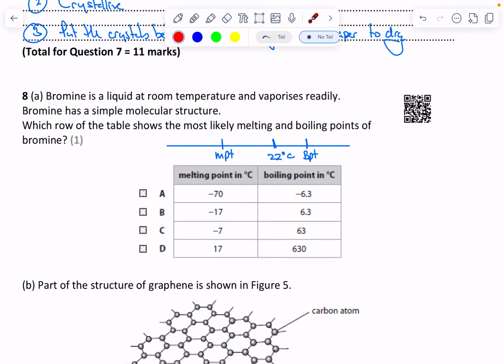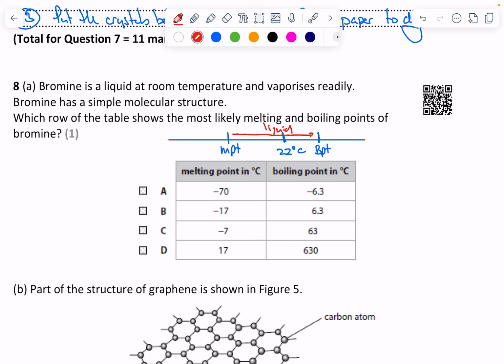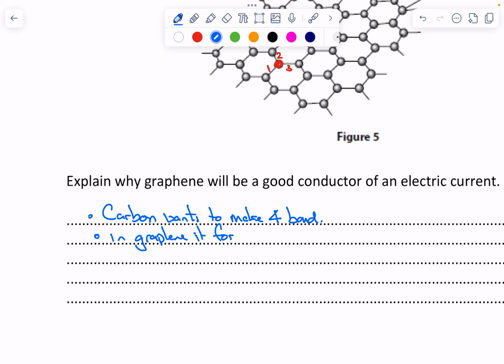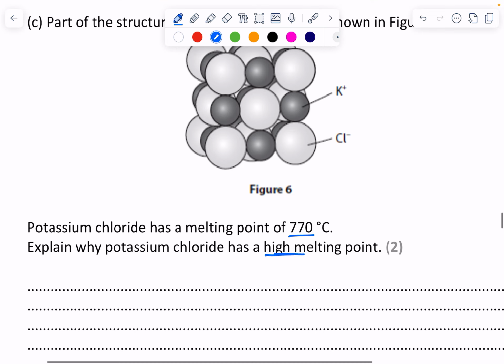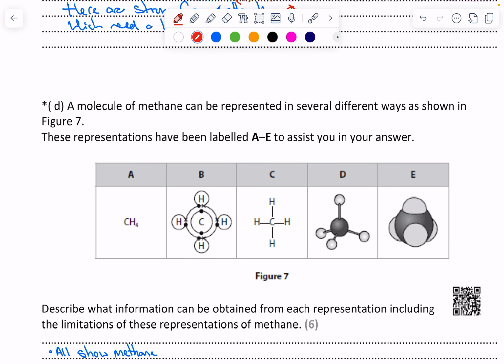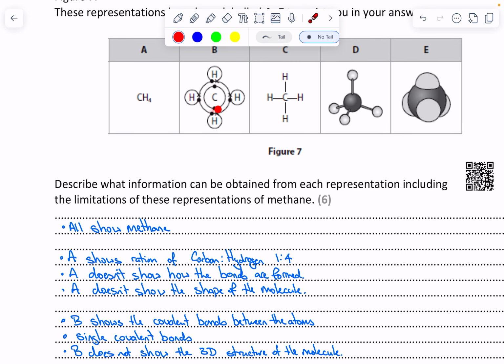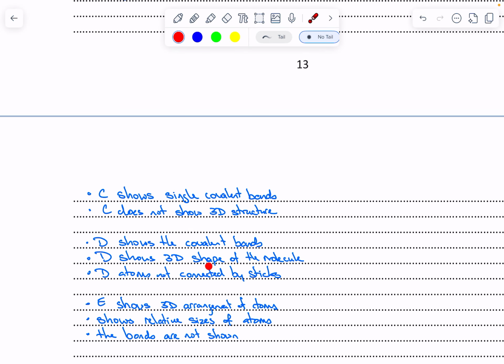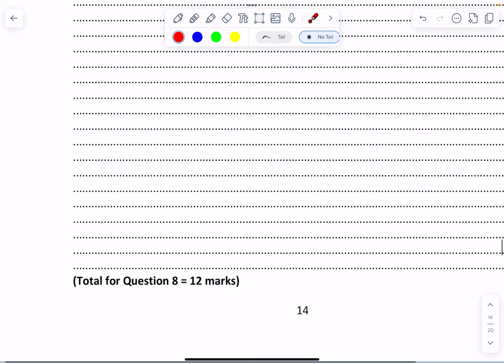2022 question eight higher